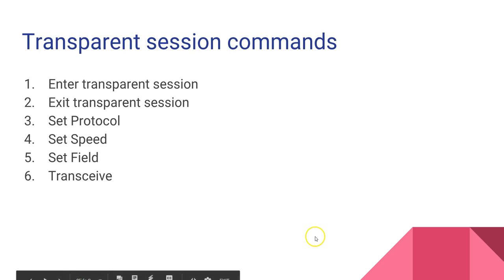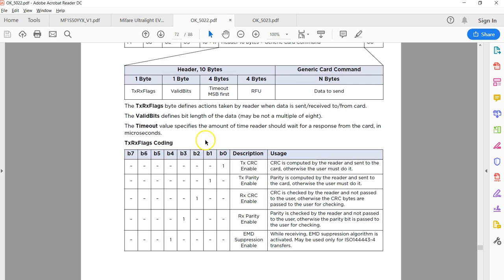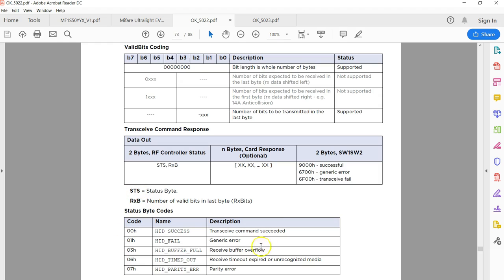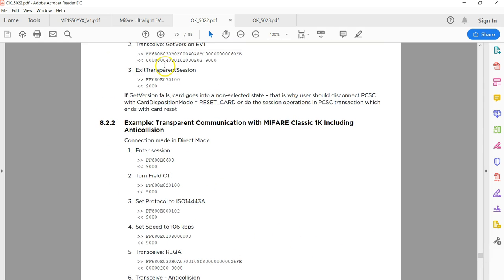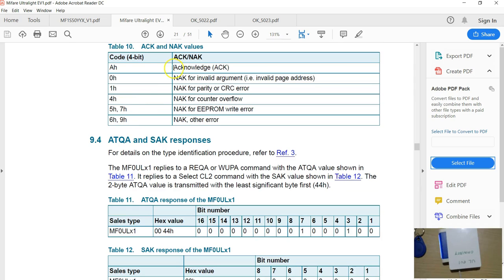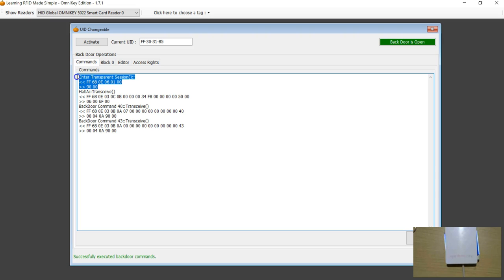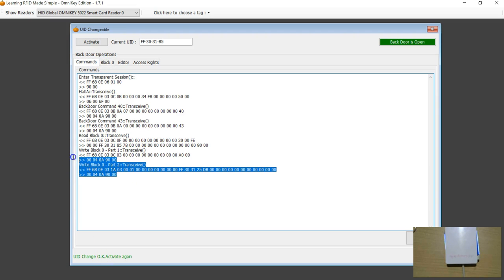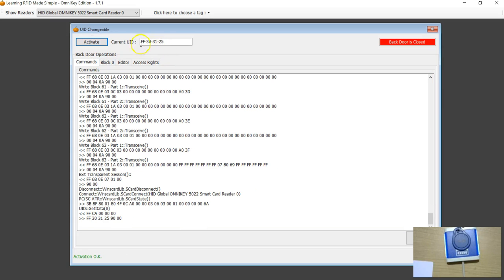OMNIKEY 5022 Transceive command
This video shows more details on how to use transceive command. I have used UID changeable card to demonstrate transceive command.